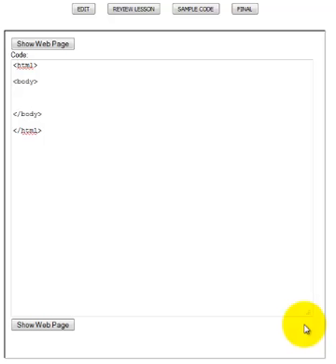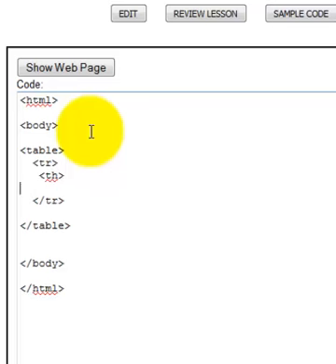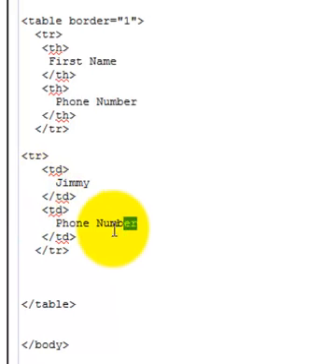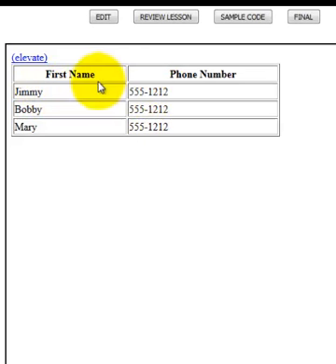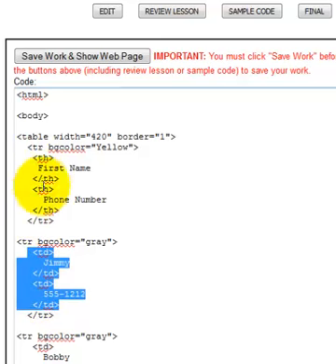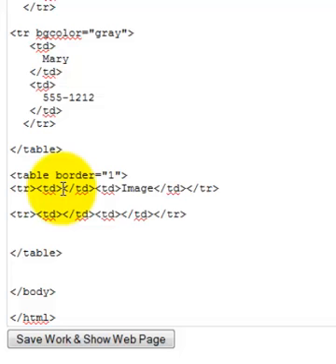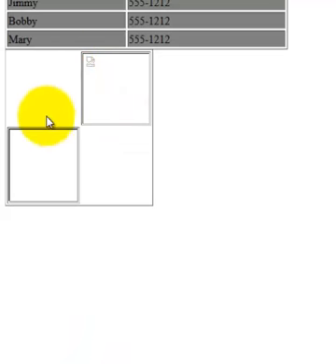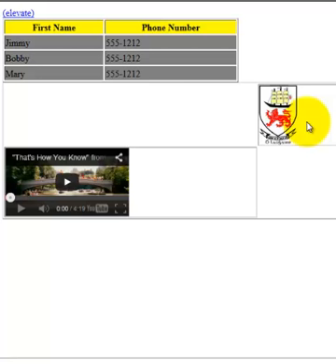HTML Table DIY